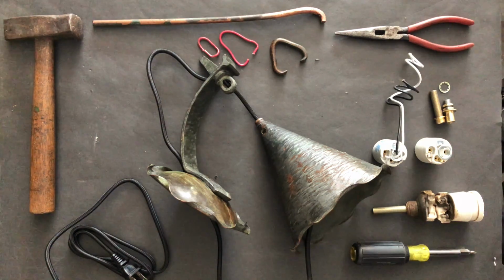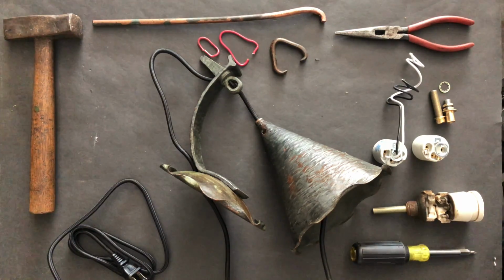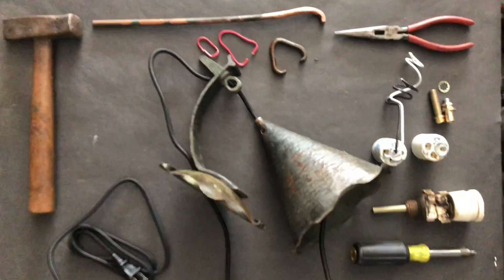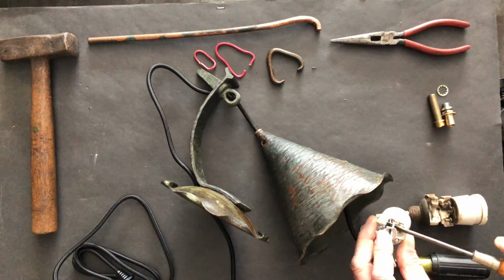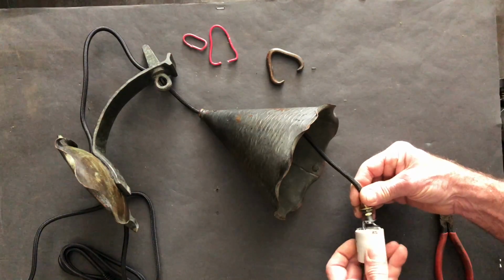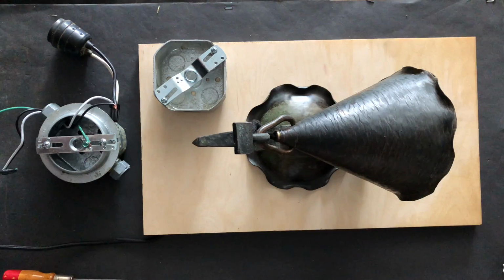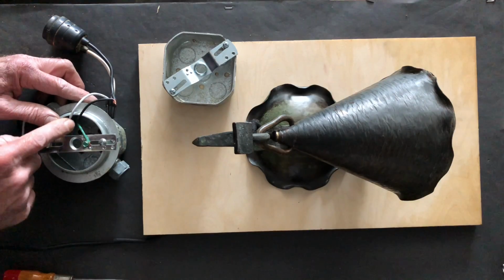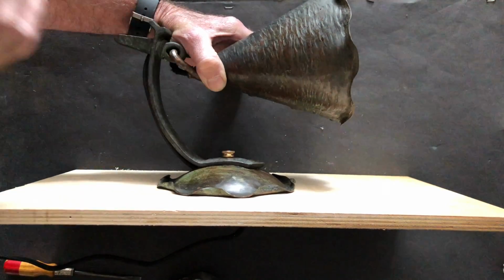Repairing and Rewiring Lightning - 6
Educational Topics for Studio Artists, Craftspersons, and Makers